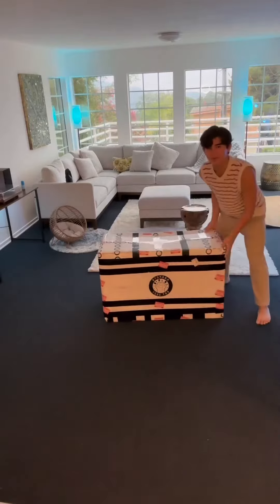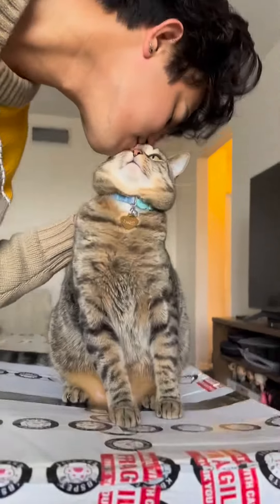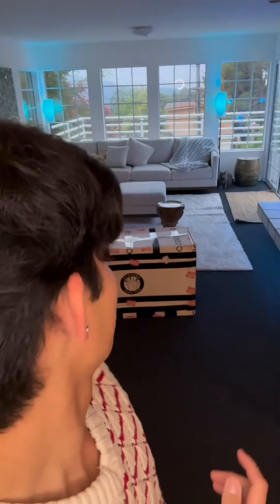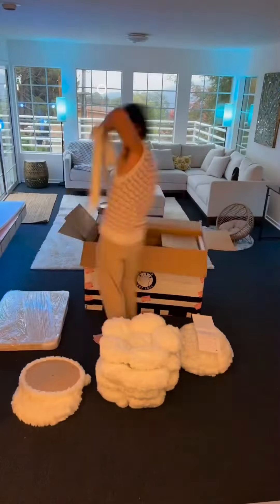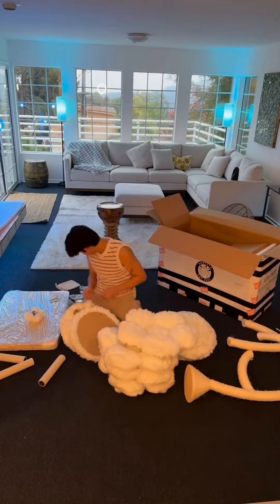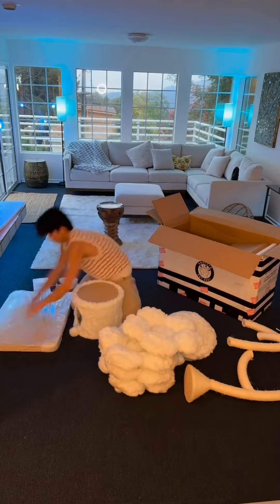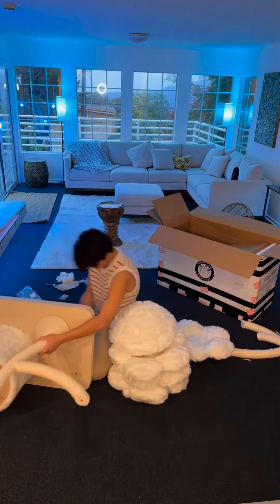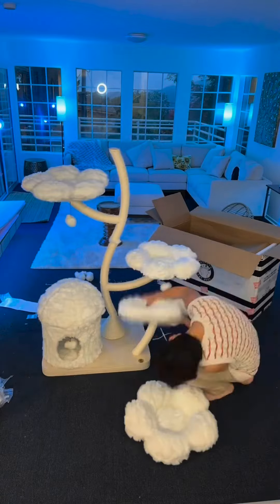It’s time for an upgrade 👀